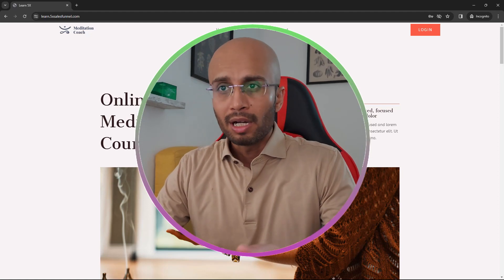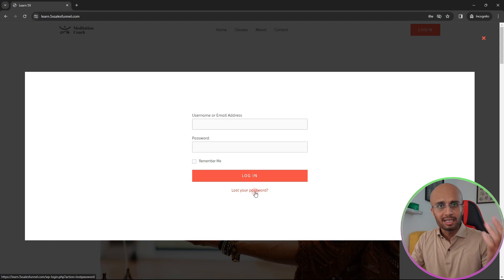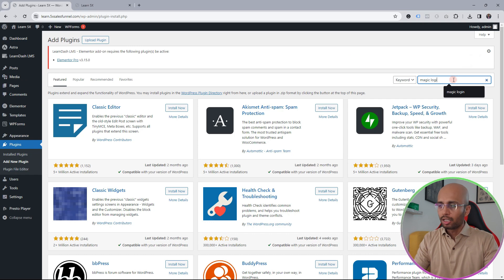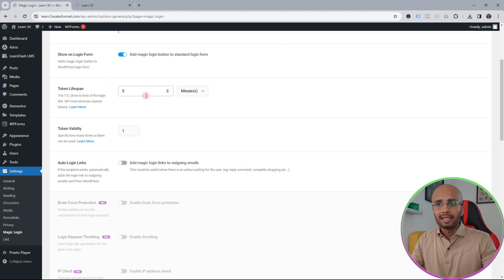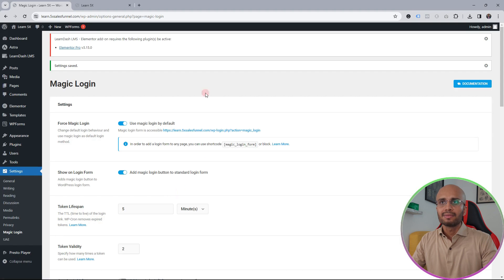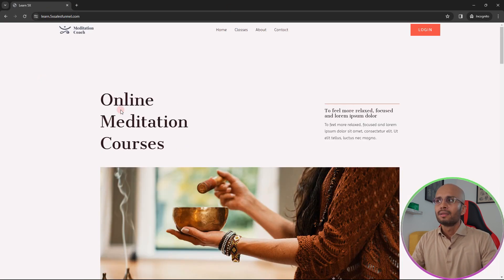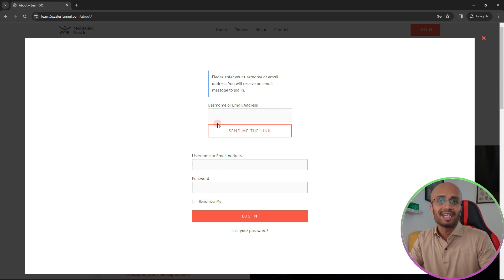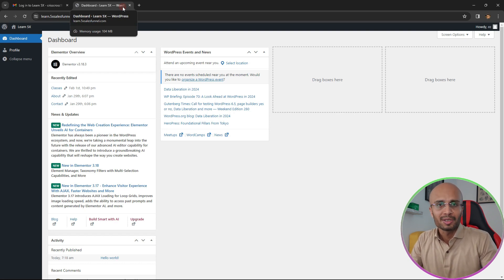Passwordless Magic Login for WordPress: A Step-by-Step Guide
Say goodbye to password headaches! In this comprehensive tutorial, discover how to implement a Password-less Magic Login system on your WordPress site using a free plugin. Elevate your login experience with enhanced security and user convenience.

⚙️ Key Points Covered:

Plugin Installation: Learn the effortless process of installing the free plugin that brings the magic of passwordless login to your WordPress site.

Settings of the Plugin: Dive into the plugin settings and unlock customization options to tailor the magic login system to your website's specific needs.

Displaying on the Front End: See the magic in action! Explore how the passwordless login system seamlessly integrates into your WordPress site's front end for a user-friendly experience.

Testing the Whole System: Ensure a smooth implementation by testing the entire system. Walk through the user journey to witness the simplicity and effectiveness of the passwordless login process.

👩‍💻 Who Is This For:

WordPress Website Owners
Security-Conscious Users
Those Seeking a Seamless Login Experience
Anyone Tired of Password Hassles
📚 Additional Resources:
Visit 5xsalesfunnel.com if you want us to help you.

Ready to revolutionize your WordPress login experience? Follow along with the step-by-step guide, and empower your website with the simplicity and security of a passwordless magic login system.